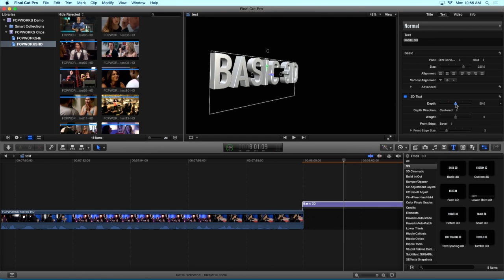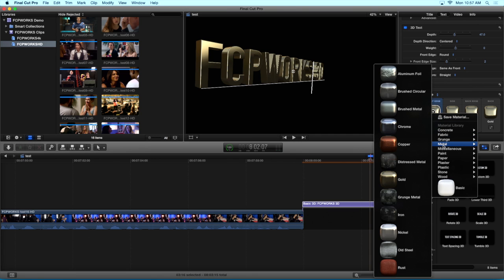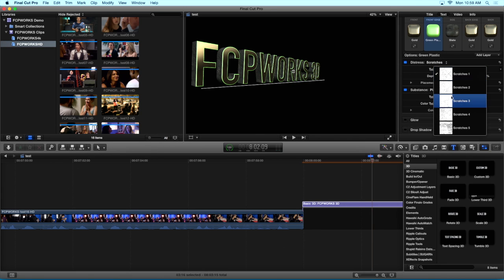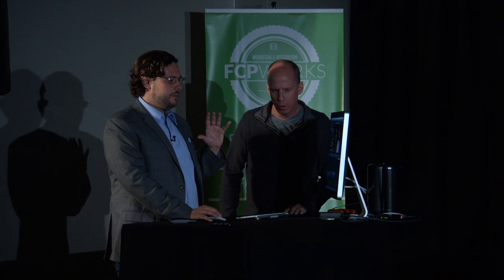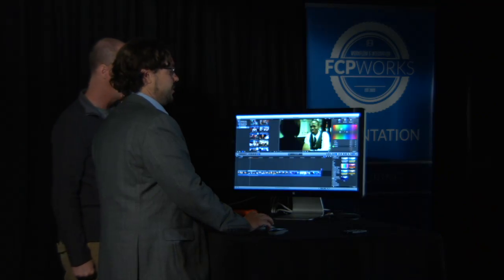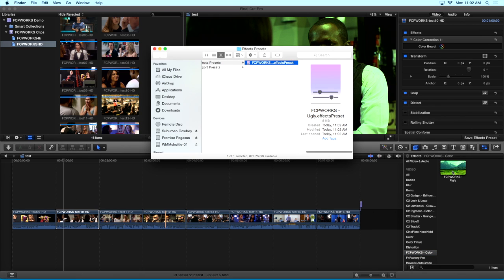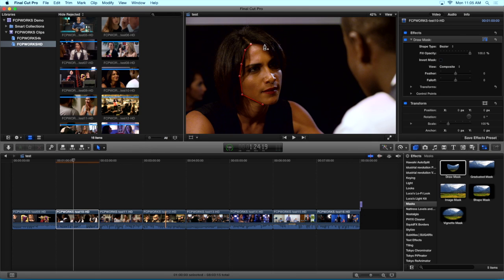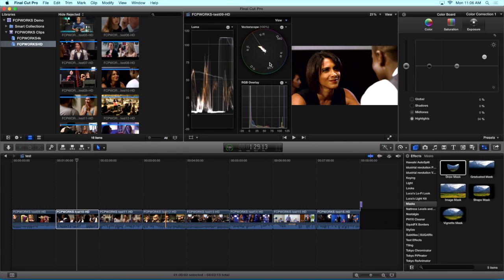FCPWORKS NAB 2015 Presentation Suite Keynote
FCPWORKS' Workflow Architect Sam Mestman gives the 2015 NAB Keynote. Learn about FCPWORKS Final Cut Pro X projects with Focus, DIRECTV, TED and much more. to learn more about how FCPWORKS can help with FCPX workflows.